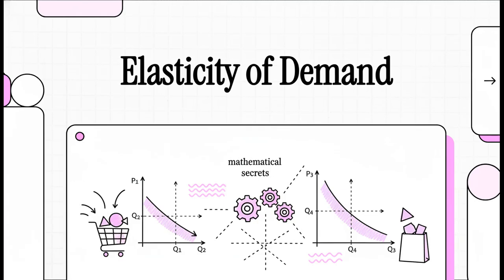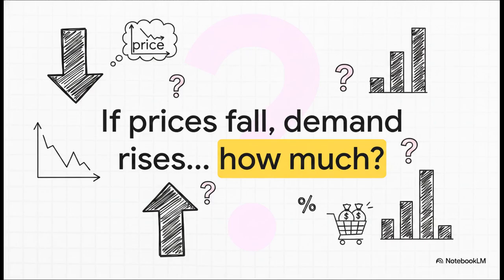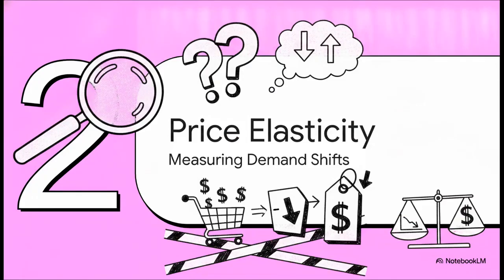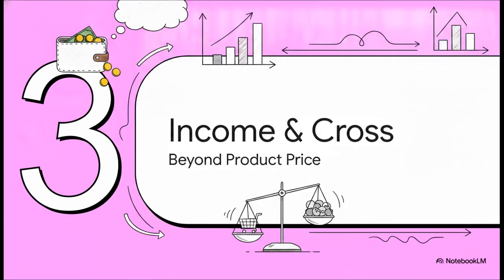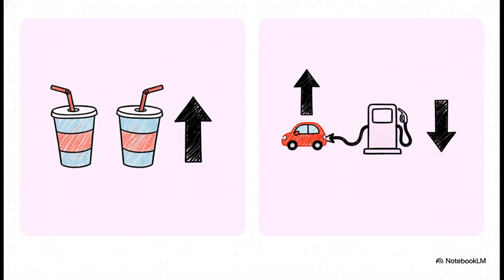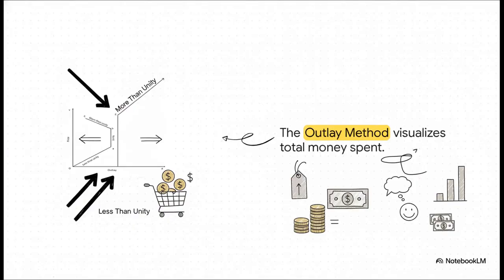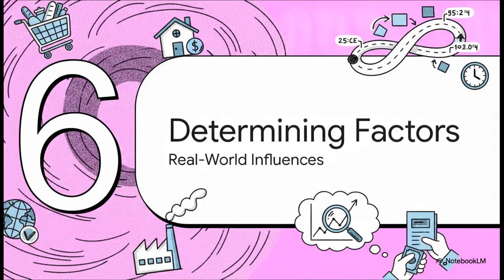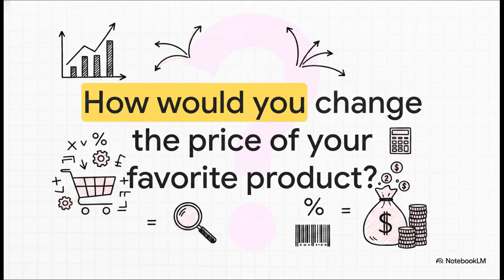04 Elasticity of Demand